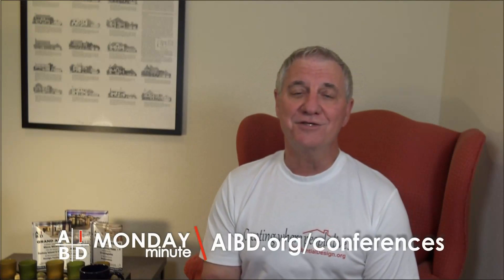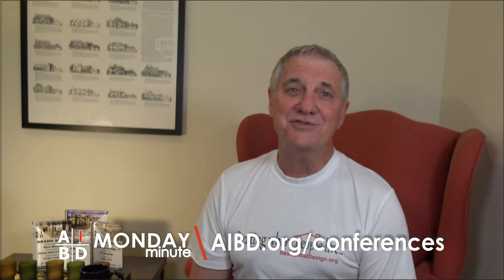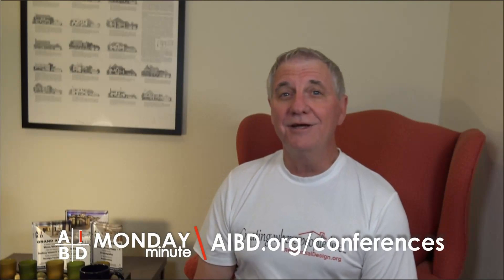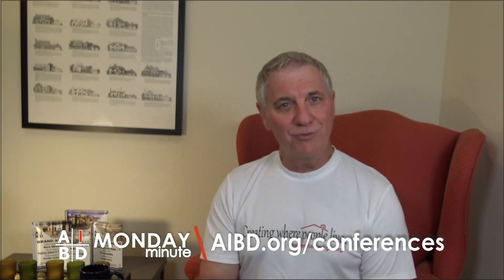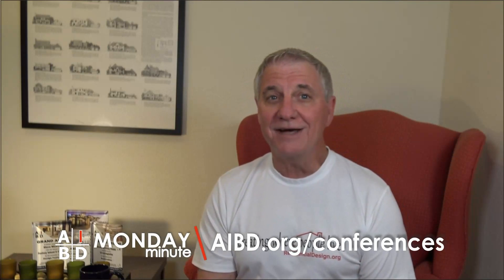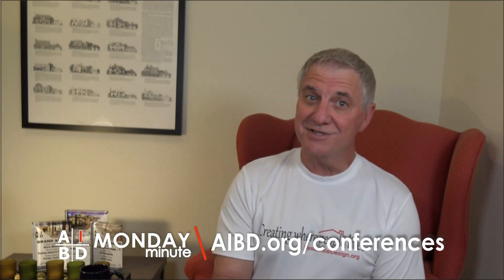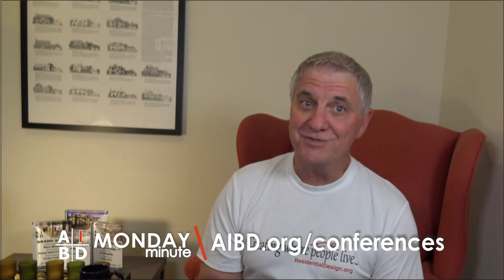Learn perfect proportions with the golden rectangle and regulating lines. [Monday Minute]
I have encountered one of, if not the best, videos showing how to create proportion.

The video begins by drawing a square, then shows how to create the golden rectangle.

Using regulating lines, It goes on to show the perfect proportions of the Parthenon in Greece.

It's only 45 seconds long; I'll show it to you.